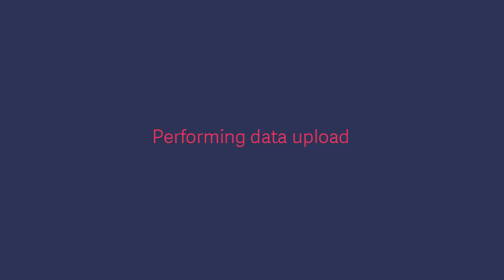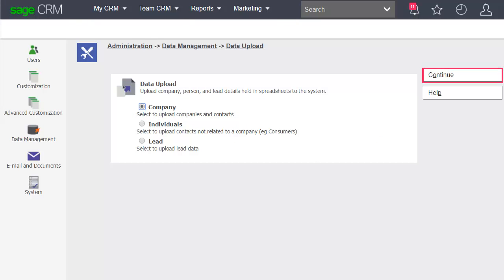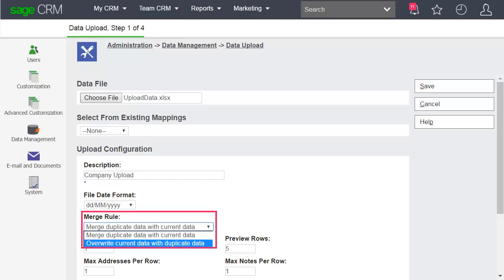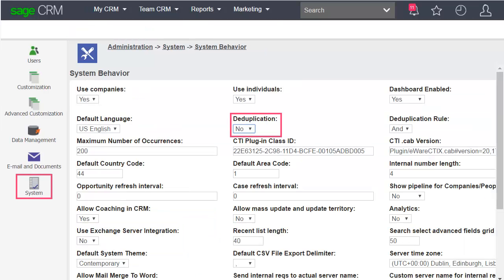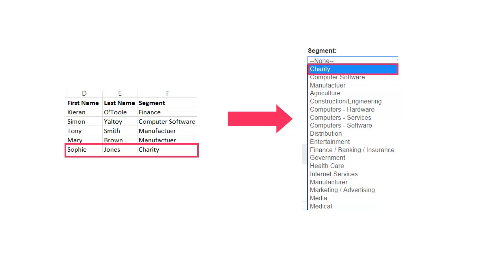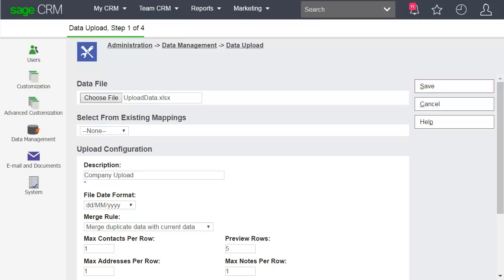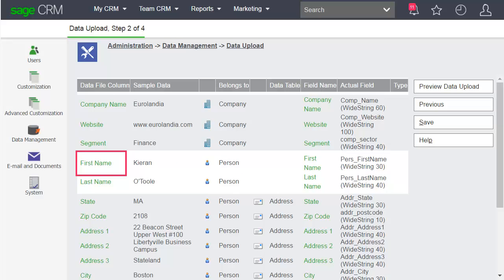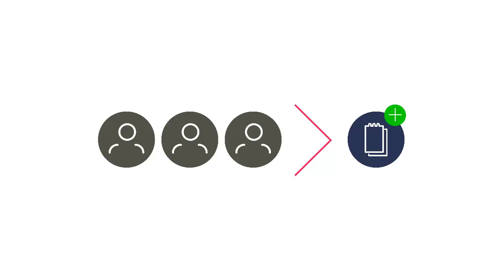Sage CRM - Performing Data Upload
With the Data Upload feature, you can add multiple lead, company, and person records to the Sage CRM database at once without having to enter the details of each record manually in the Sage CRM user interface.